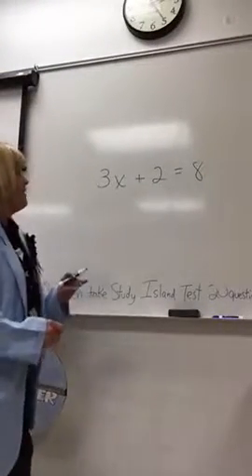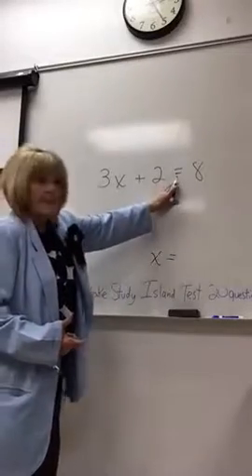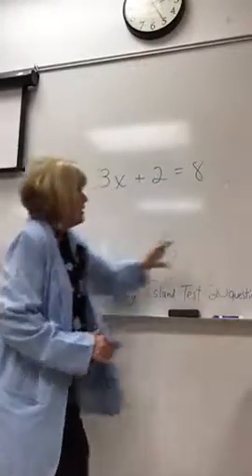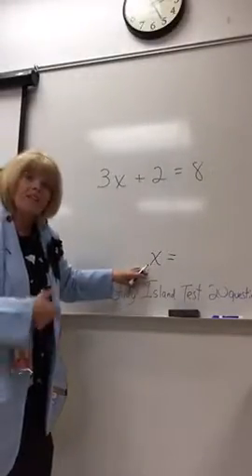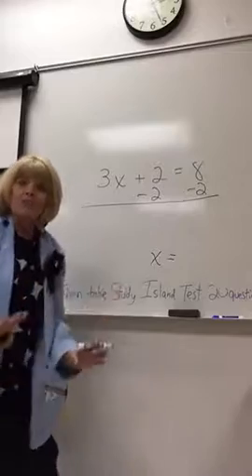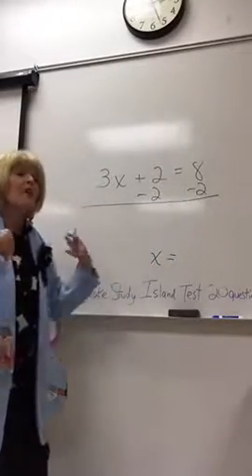Subtraction Property of Equality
Solving equations using the subtraction property of equality.